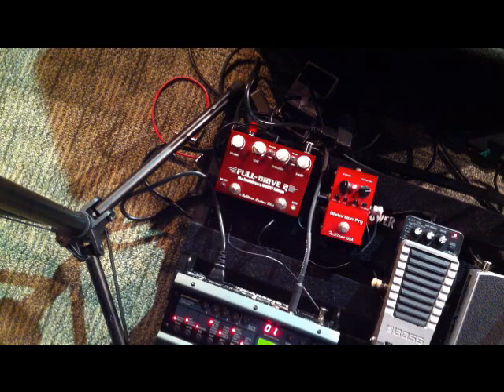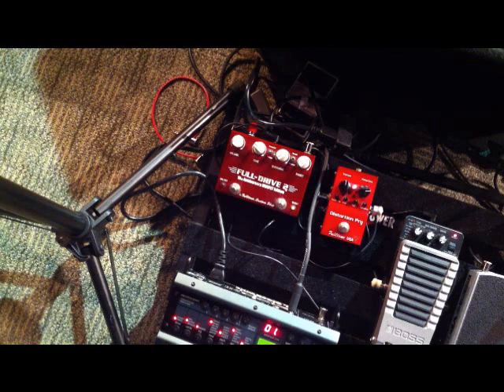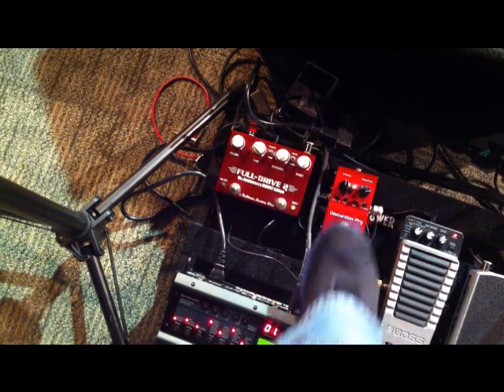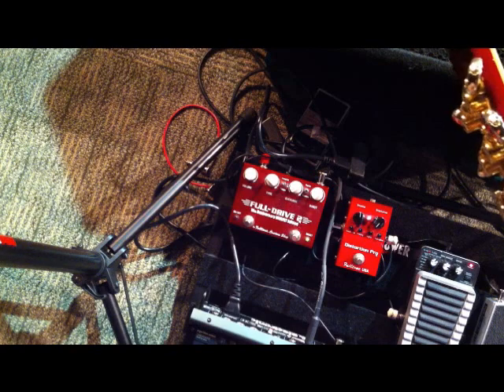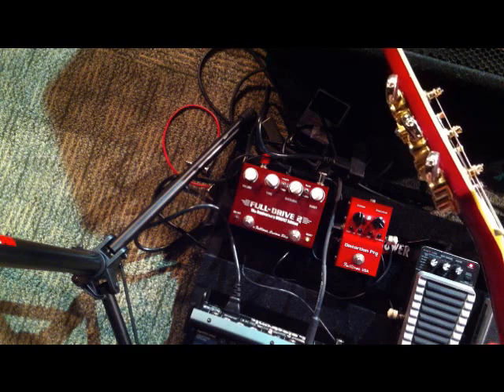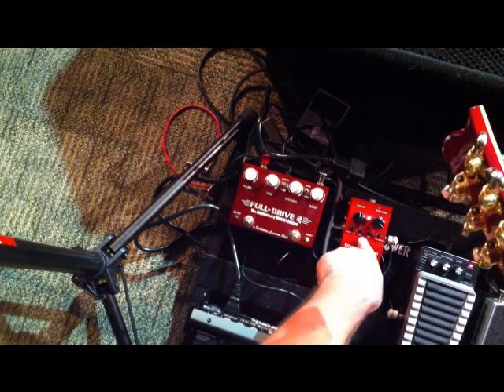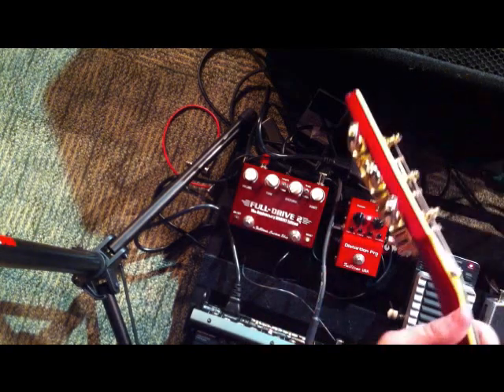Fulltone Distortion Pro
These are a cool distortion pedal Fulltone got rid of after they released the GT-500. It's not as ballsy as the GT-500 but I think it blends better with other pedals.